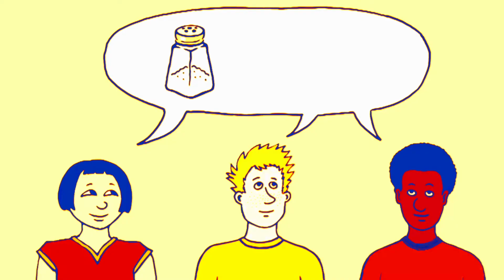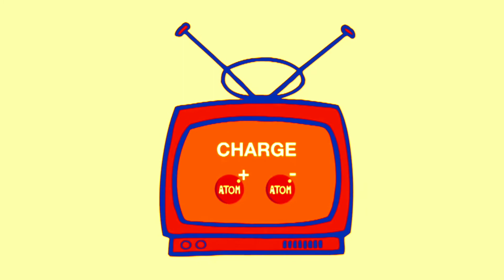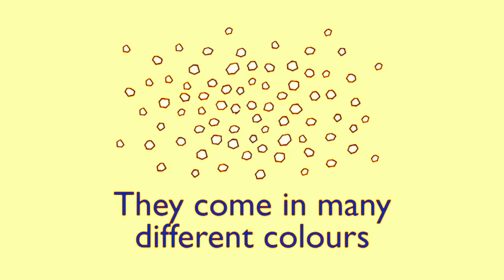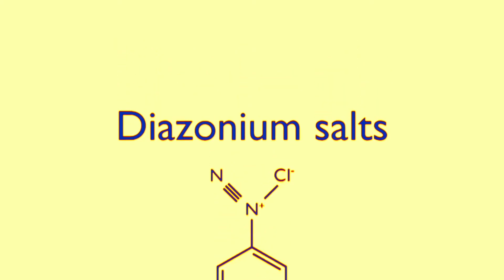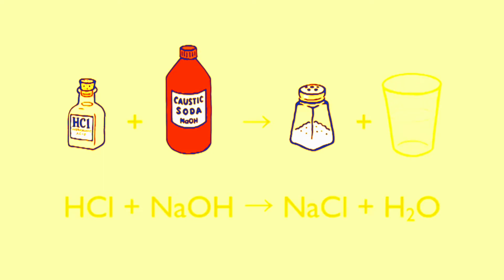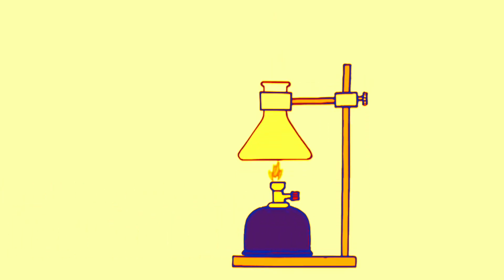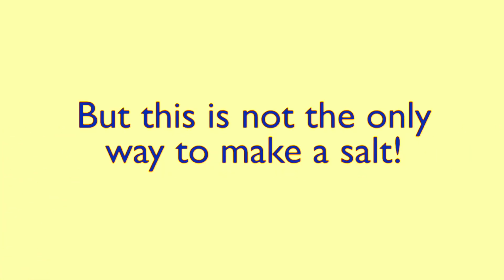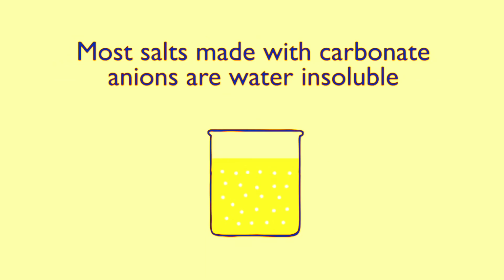What is Salt? Types of Salts ,Acid based salts? Sodium chloride means salt ?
Salts,Titration, Hydrochloric acid, Indicators, Electrically neutral, Anion, Cation, Ionic compound, Table salt, Global education, Student, Ict4d, Fuseschool, AQA, Alevels, GCSE